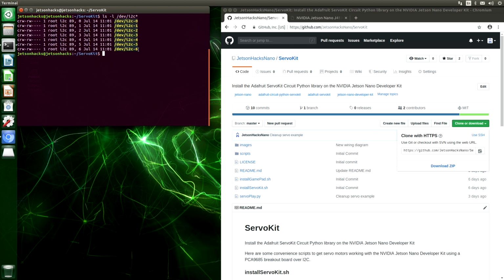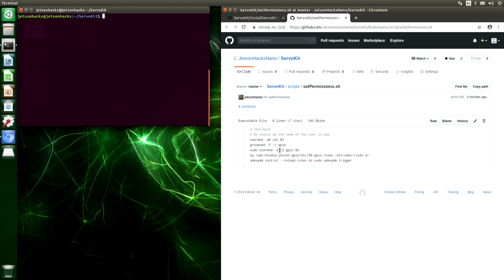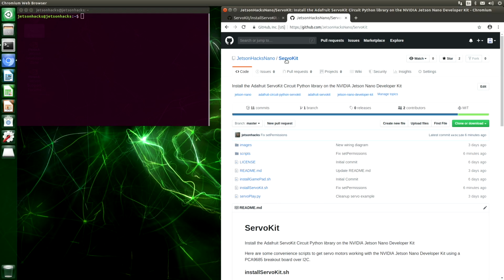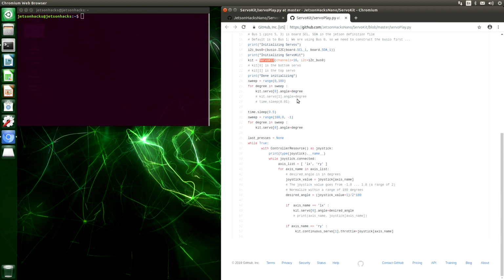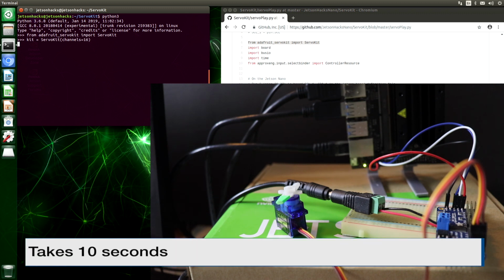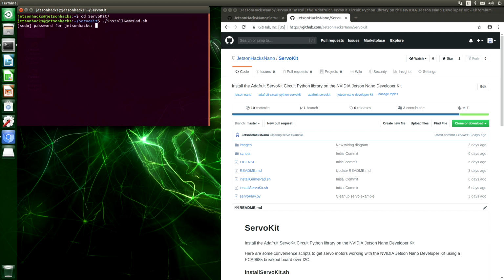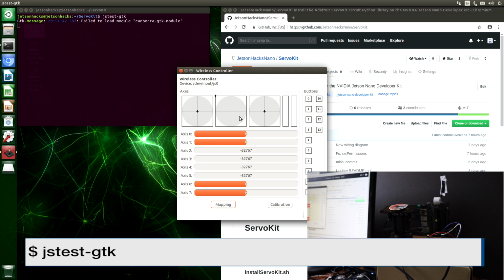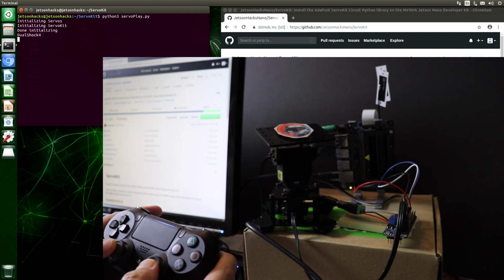Jetson Nano I2C PWM Servo Motors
Control Servo Motors over I2C with a PWM Driver. Full article on JetsonHacks
0:34 - Background
3:06 - Wiring
6:04 - ServoKit install
7:36 - Demo code walkthrough
8:53 - Servo Test
11:45 - Big Demo!

Jetson Nano
Adafruit PCA9685 (kit)
Sunfounder PCA9685 (assembled)
SG90 Micro Servo
Alternate inexpensive Adafruit Mini Pan and Tilt with Servos
We use a DC Power Jack
400 tie point breadboard
Jumper Wires

As shown in the video, the Robot Geek Pan and Tilt Kit w/ Servos is available from Trossen Robotics.